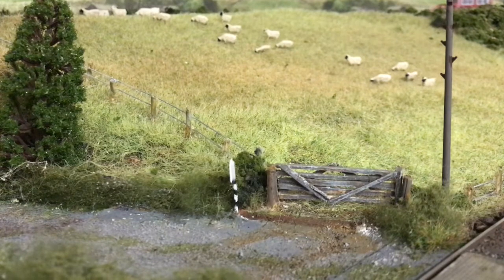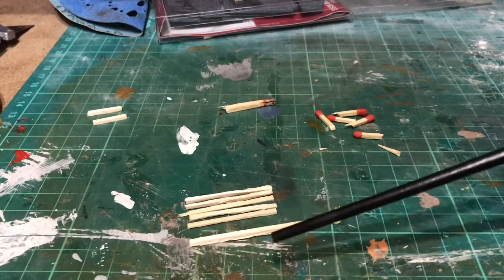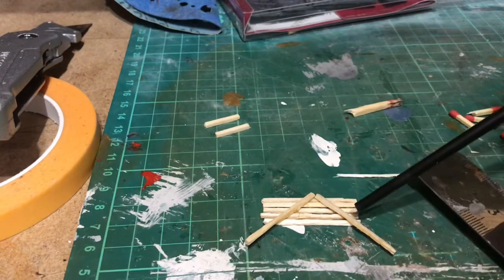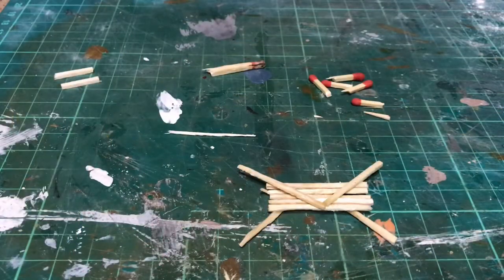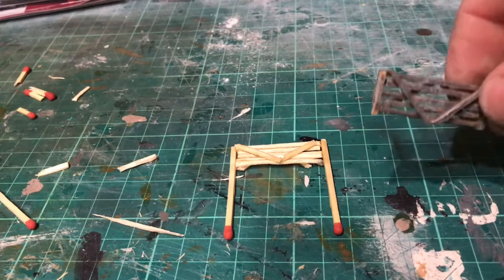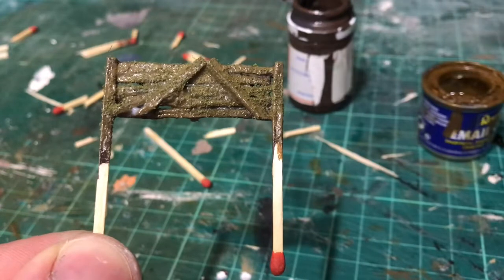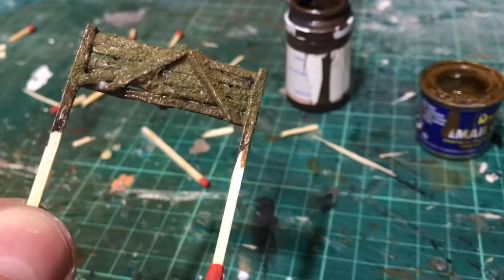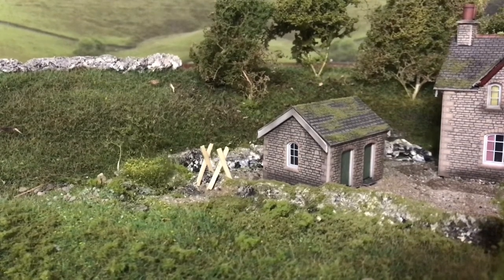How to make realistic gates and styles on a budget and painting livestock model railway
How to make realistic gates and styles step be step tutorial
Constructing , painting and weathering
Painting livestock